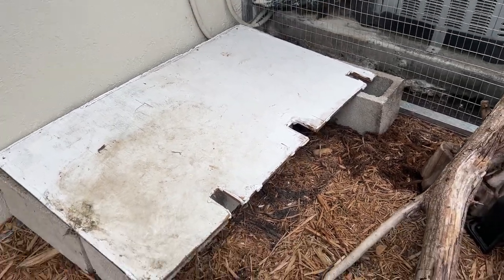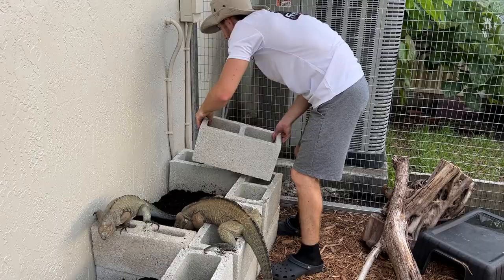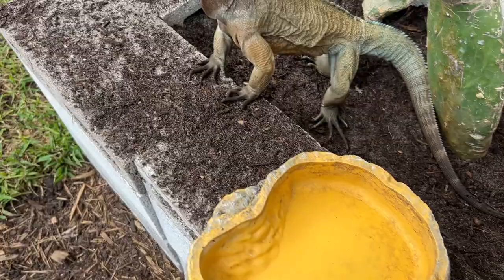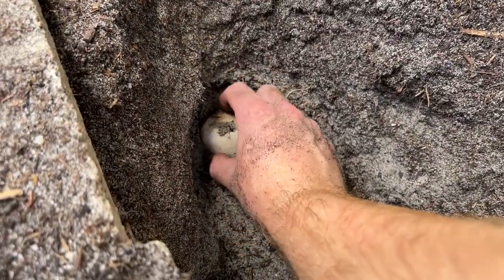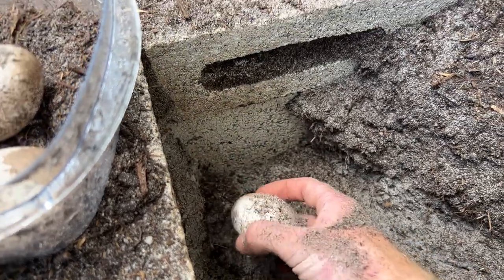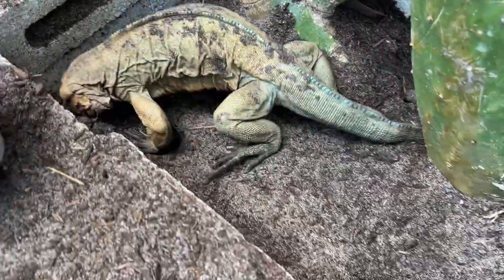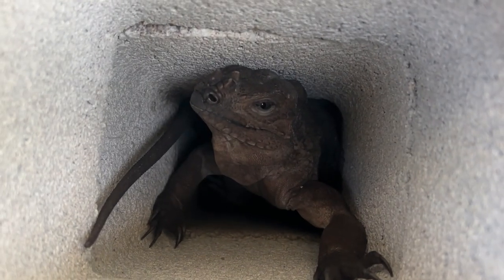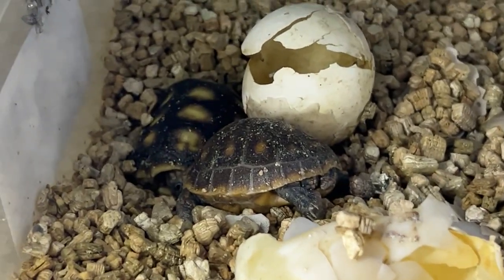I FOUND IGUANA EGGS!!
Finally collected my first clutch of rhino iguana eggs! Are they fertile??